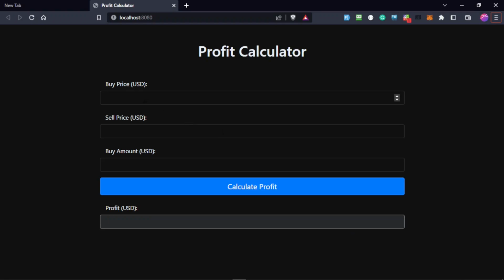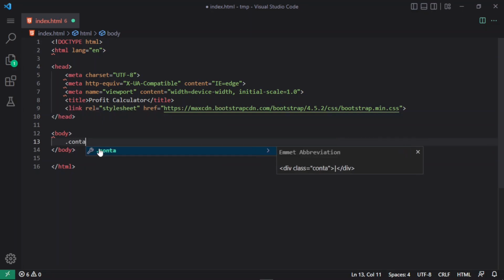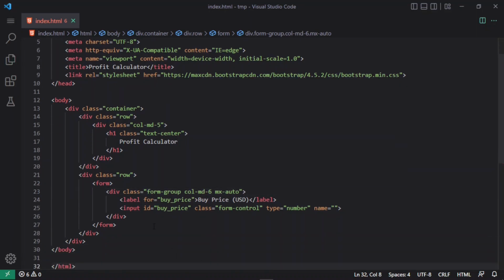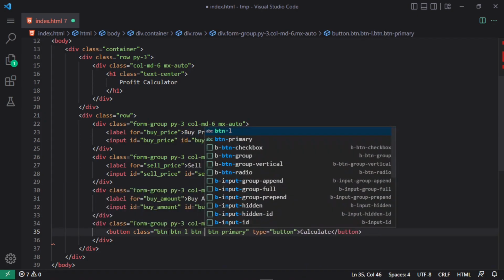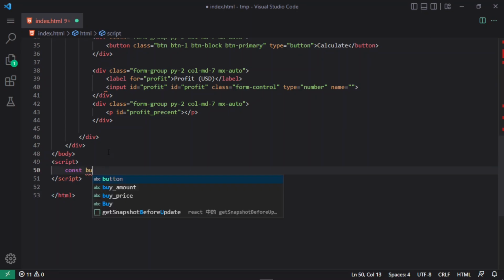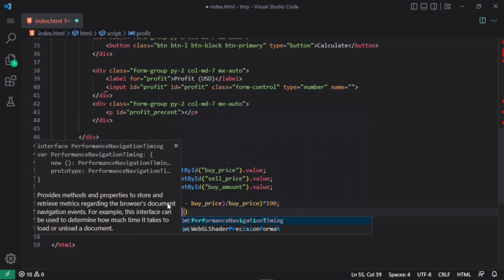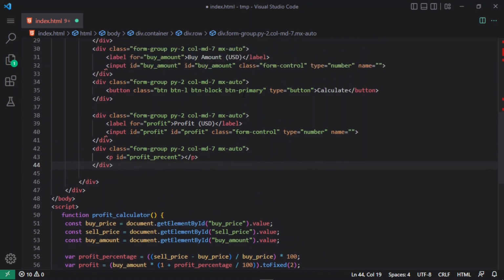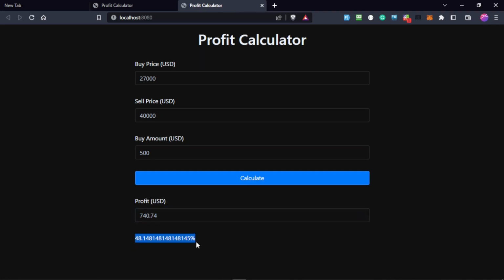Building a Profit Calculator with JavaScript: Step-by-Step Tutorial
In this tutorial, we will walk through the process of creating a Profit Calculator using JavaScript. Whether you're a beginner or an experienced developer, this step-by-step guide will help you understand the logic and implementation behind building a functional calculator for calculating profits. We'll cover the essential concepts of JavaScript programming and demonstrate how to incorporate them into your own projects. Join me in this hands-on tutorial and level up your JavaScript skills!